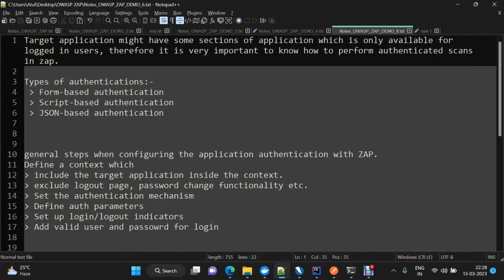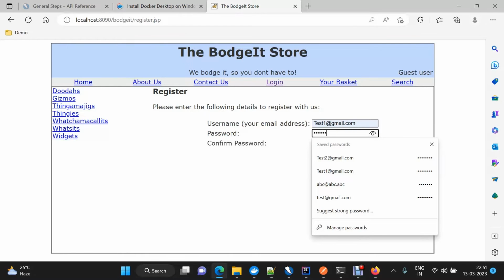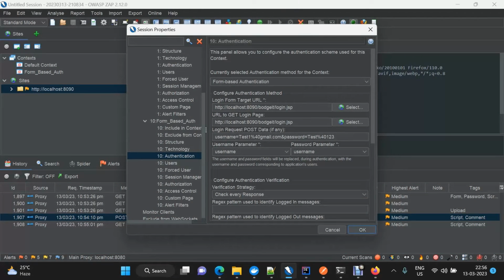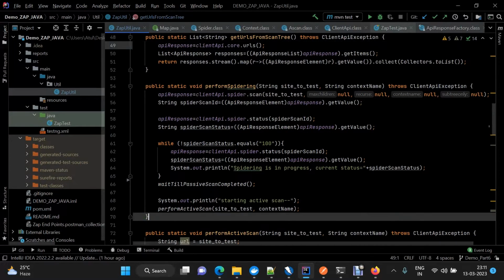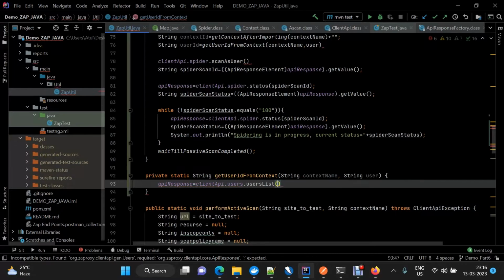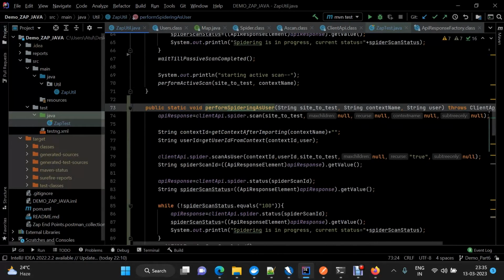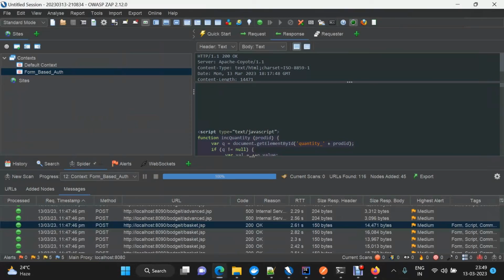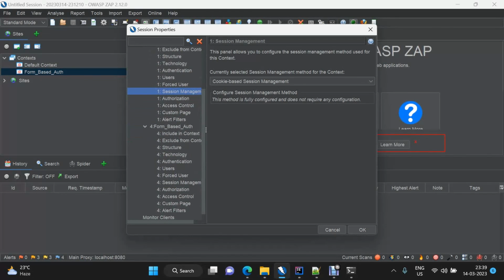6- FORM based authentication - Automated Security Testing using Java & zap-ClientApi - OWASP ZAP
Agenda-
1. Understanding the authentication concept in zap
2. Performing a form based authentication and doing an authenticated scan
3. Understanding how to extract any response value from complex apiresponse of zapClient

Target application might have some sections of application which is only available for logged in users, therefore it is very important to know how to perform authenticated scans in zap.

Types of authentications:-
 - Form-based authentication
 - Script-based authentication
 - JSON-based authentication

General steps when configuring the application authentication with ZAP.
Define a context which
- include the target application inside the context.
- exclude logout page, password change functionality etc.
- Set the authentication mechanism
- Define auth parameters
- Set up login/logout indicators
- Add valid user and password for login
- Make sure that session management is set as "Cookie based session management"

Application for form based login-
docker run --rm -p 8090:8080 -i -t psiinon/bodgeit